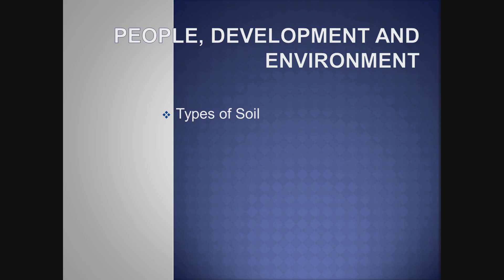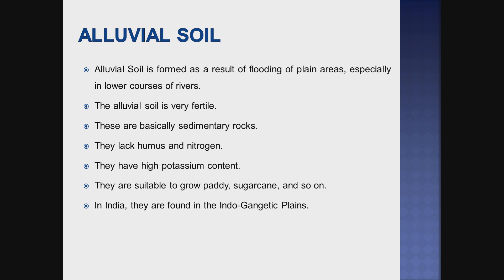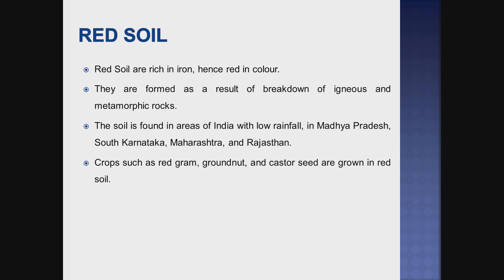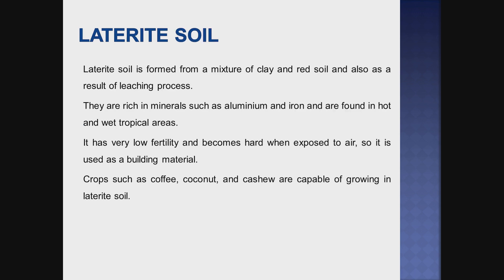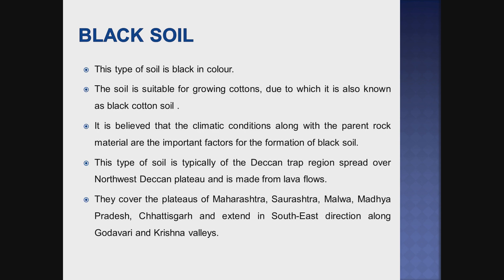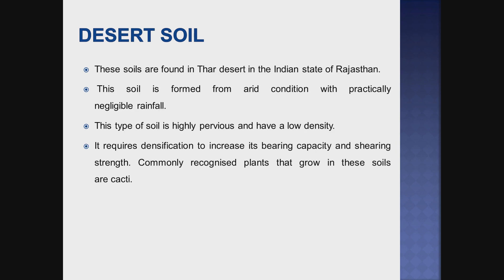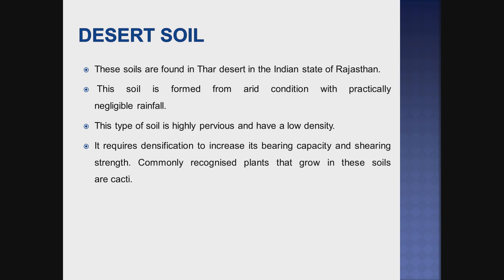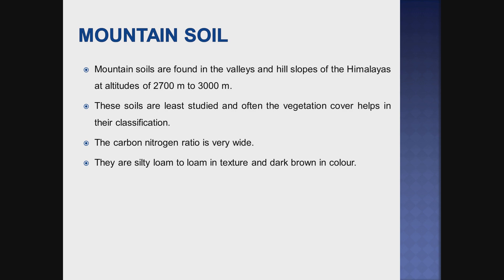UNIT - 9 PEOPLE, DEVELOPMENT AND ENVIRONMENT (MODULE 2) | TAMIL